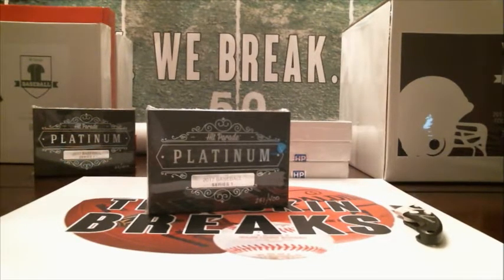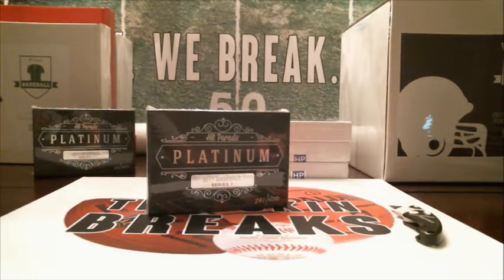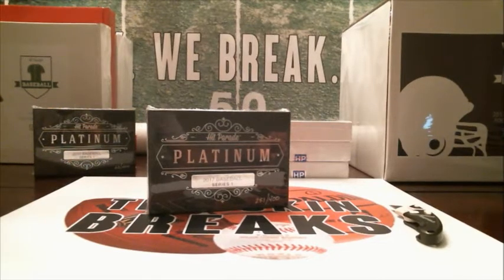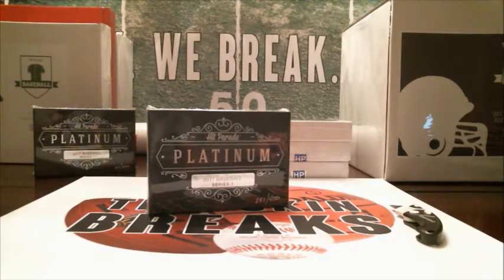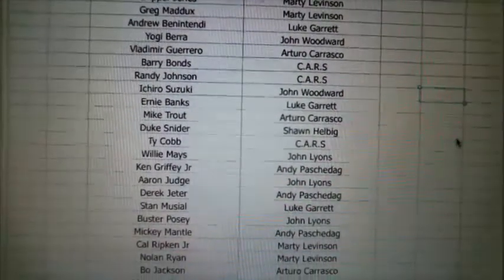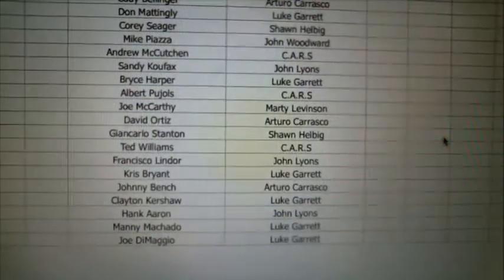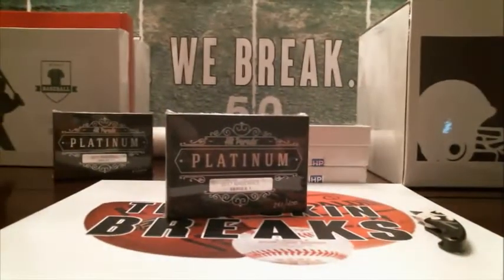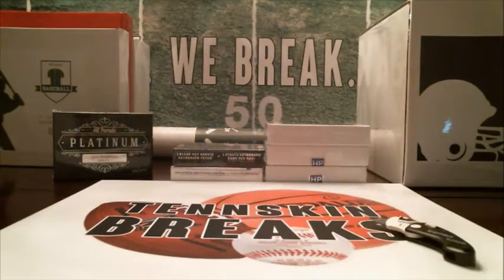8/13/17 - 2017 Hit Parade Platinum Baseball Random 1 Box Break #2